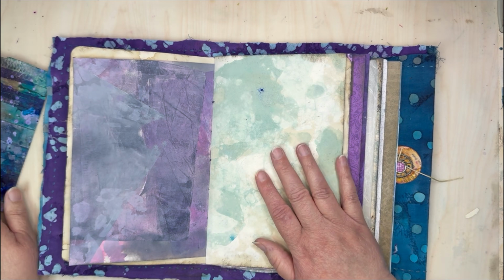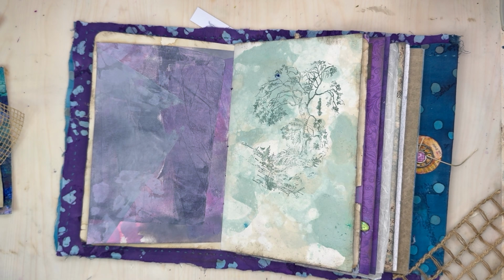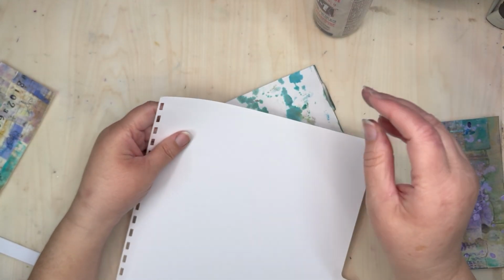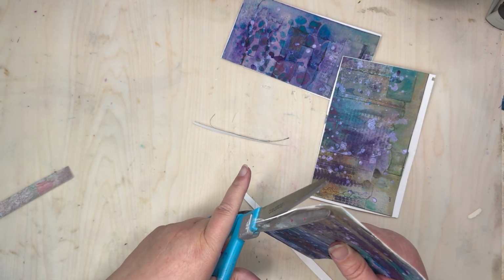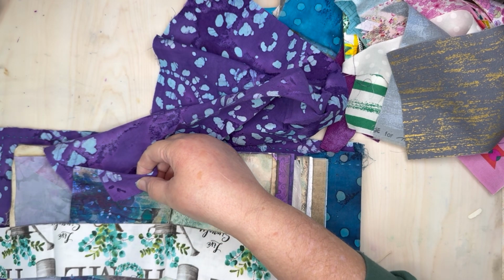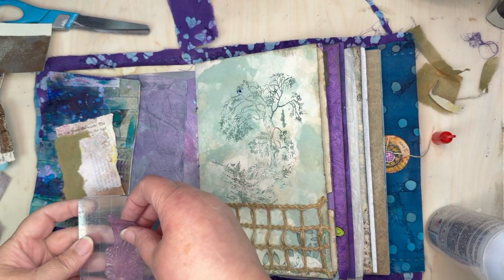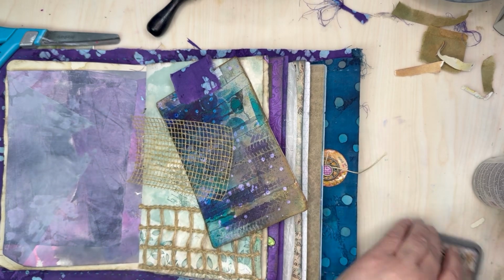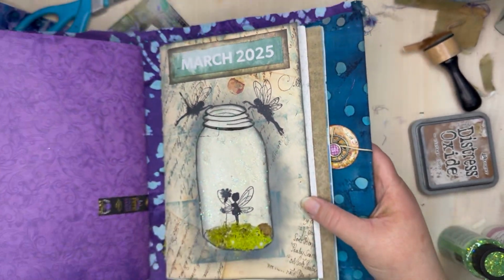Cluster and Stamps with Mesh Pocket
Greetings from the Alchemical Crafter!
Adding a tag section in my journal to record all my books, shows, movies, & games I have done during this period.

Stamps Used in this Video:
Tree Stamp
Leaf Stamp